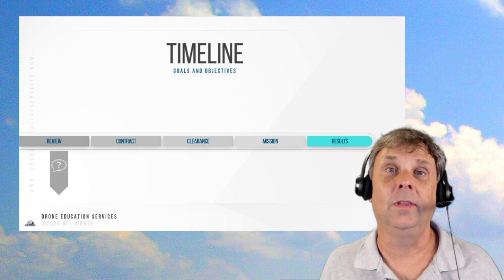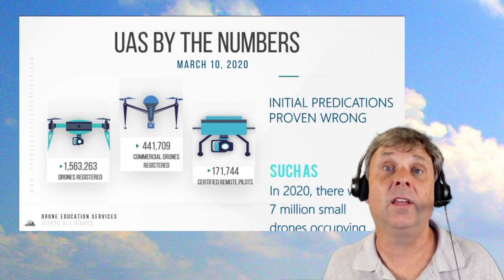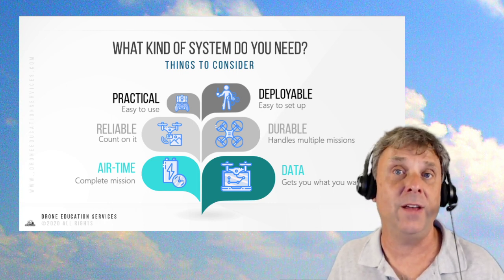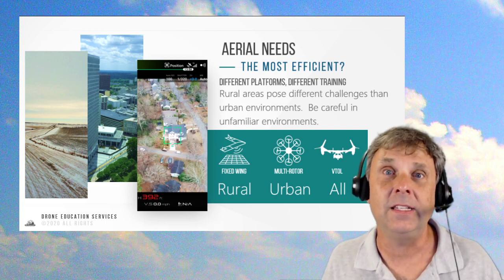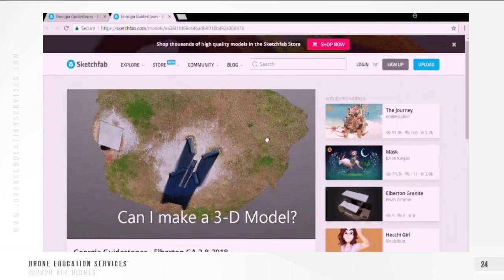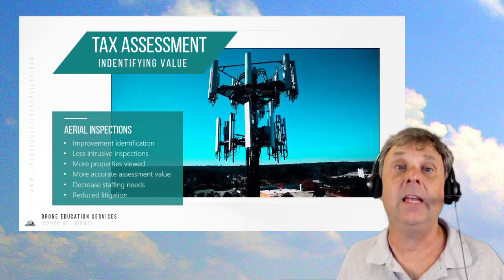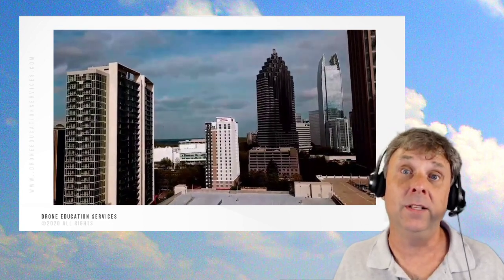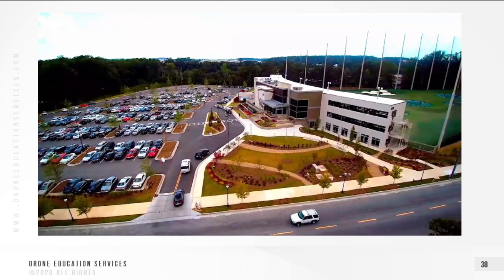AERIAL INSPECTIONS WEBINAR-TYPES, USES & TRENDS FOR REAL ESTATE (NFA)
This is part one of a three-part webinar series on Aerial Inspections for Real Estate. Today we are going to be talking about the Types, Uses and Trends for Real Estate aerial inspections.  Not For Air